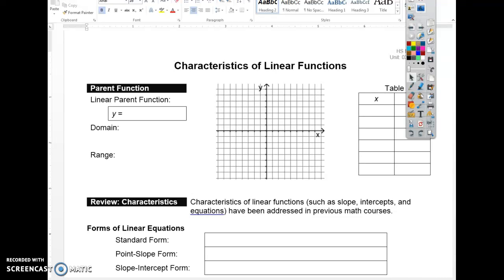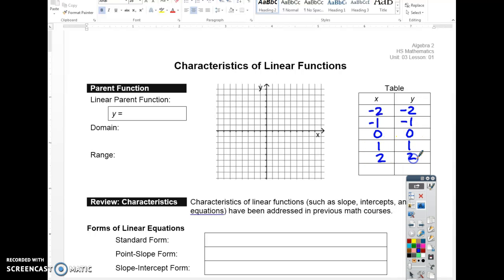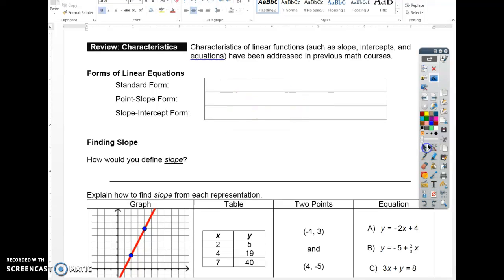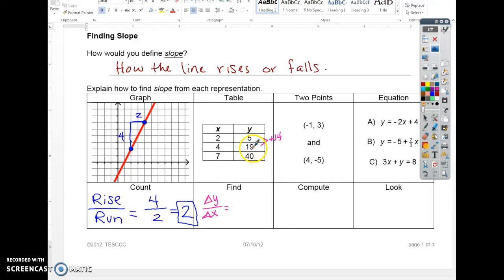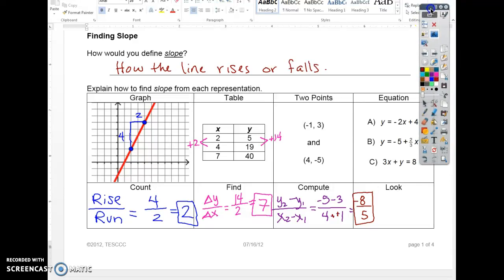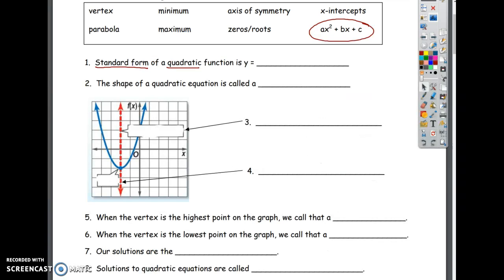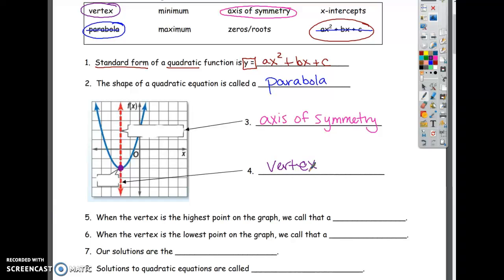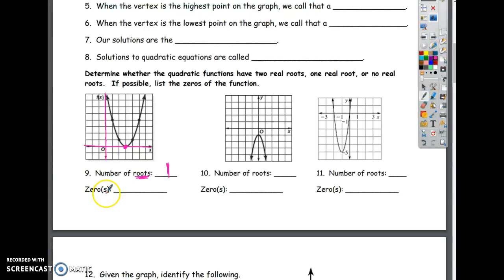Linear & Quadratic Characteristics Notes